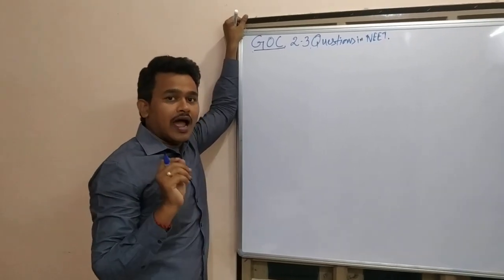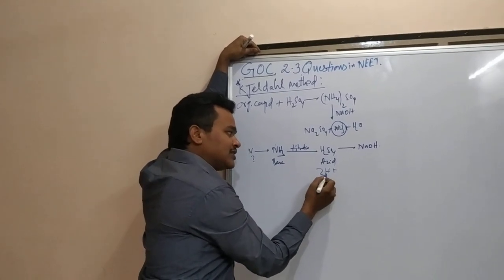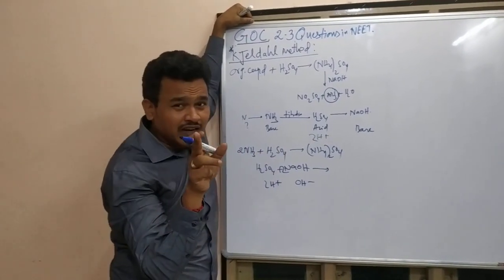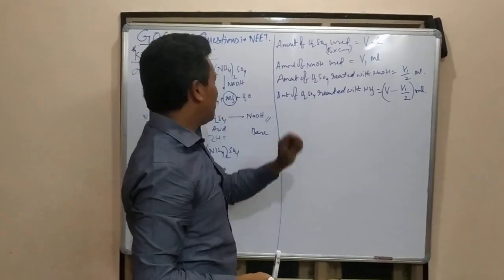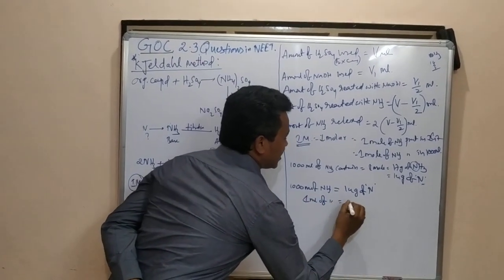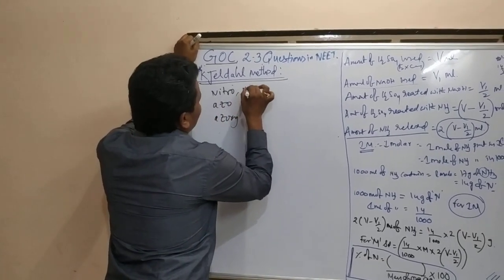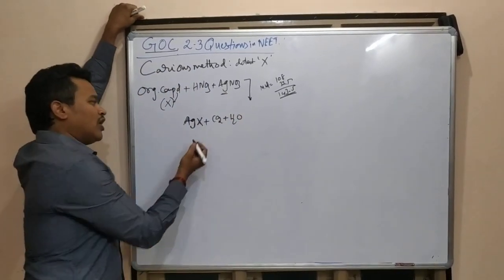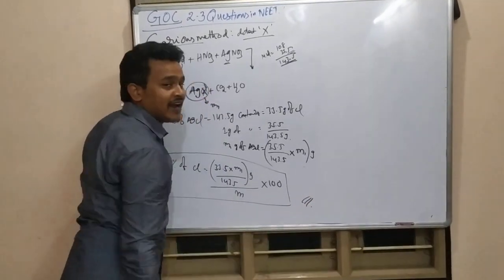GOC Kjeldahl&Carious method